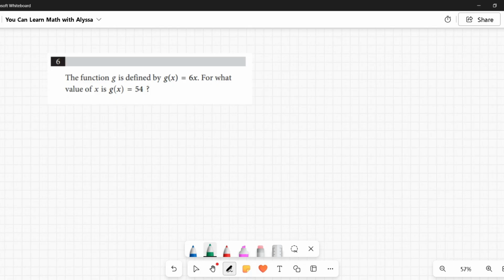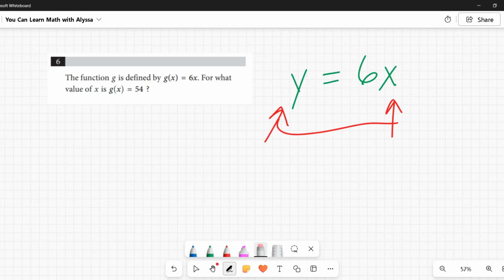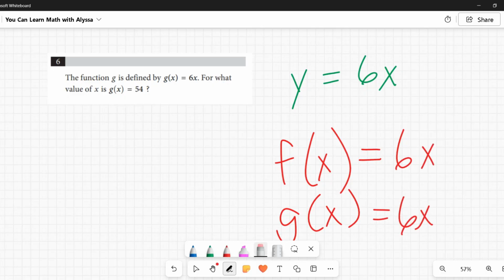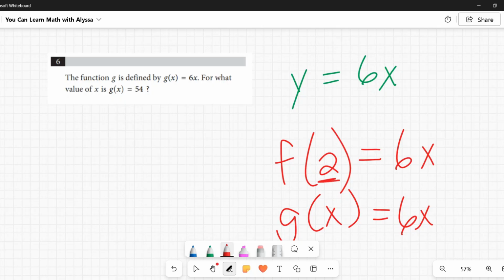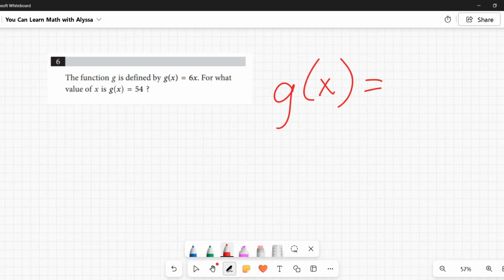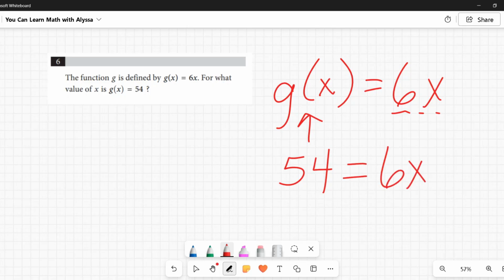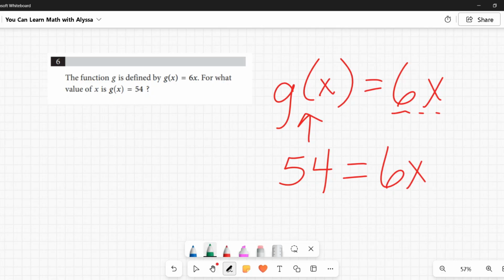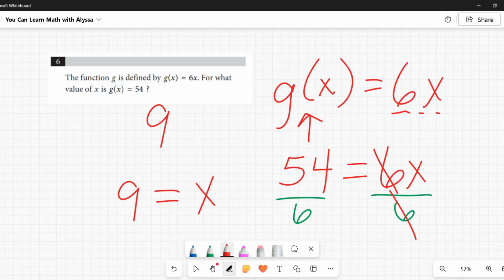Question 6 in SAT Digital Practice Test #8, MATH Section 2 Module 2